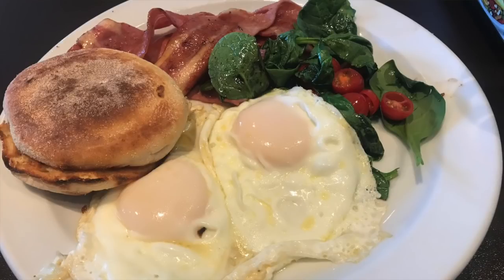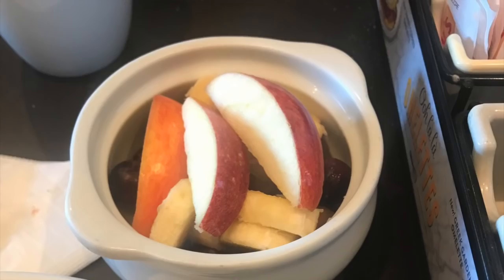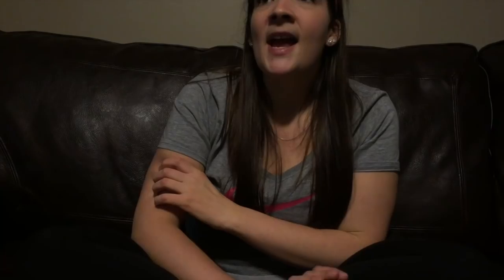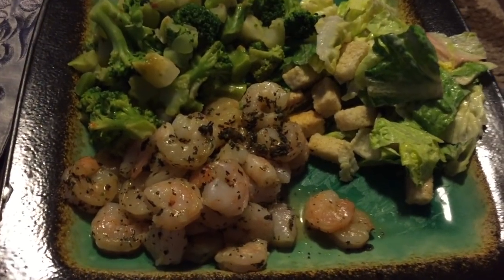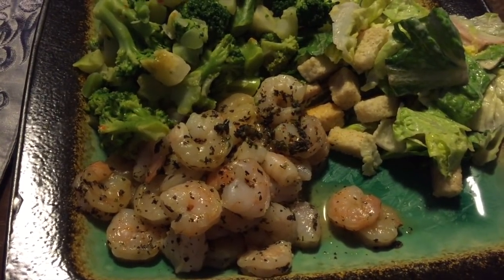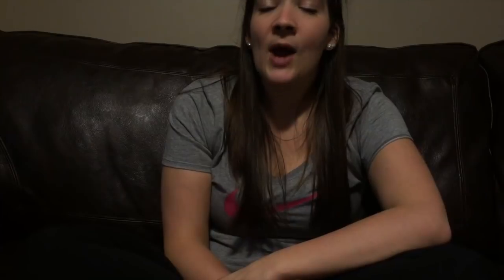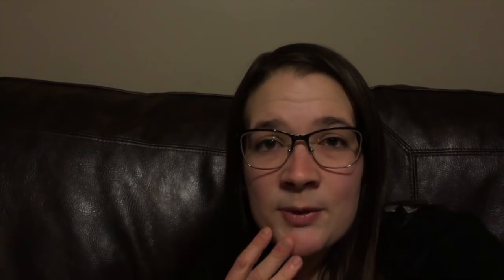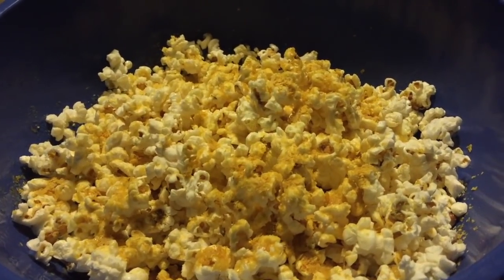What I Eat In A Day To Lose Weight - From 242 Pounds To 170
Thank you for all your support, it really means the world to me!

Builtbar
%10 off your first full box
CODE: melsjourney

$3 off sample pack
CODE: melsjourney3

Teami:
Save 15% MEL15